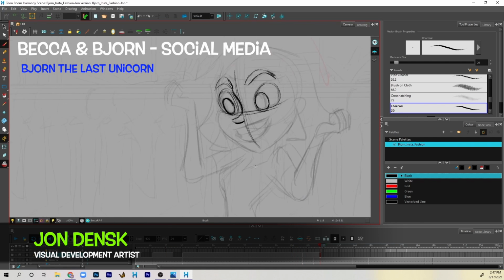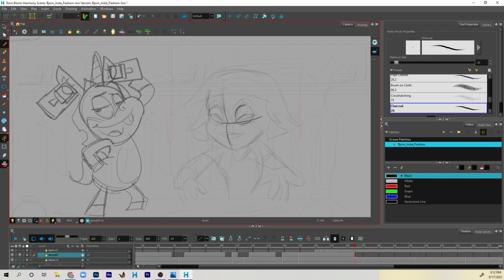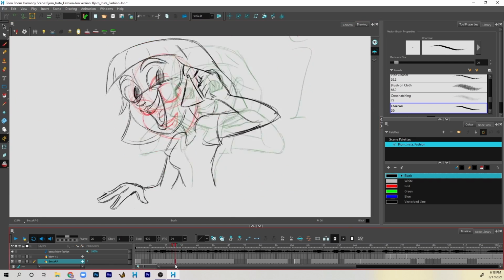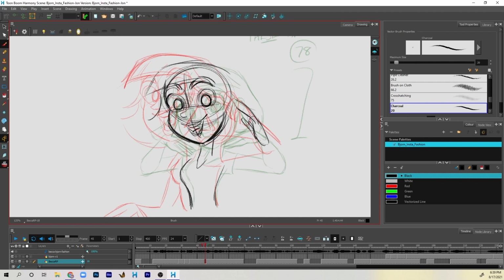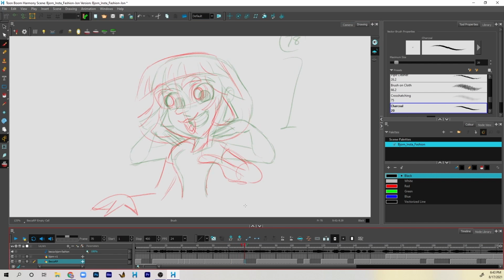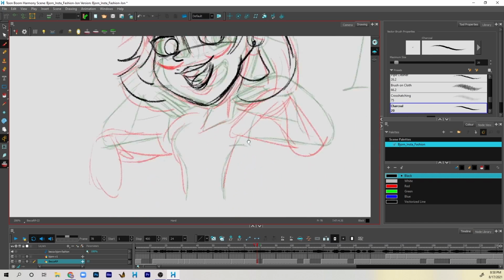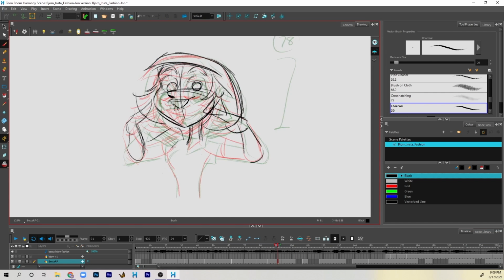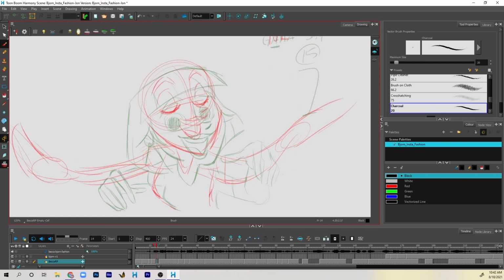BEHIND THE PENCIL: The making of Bjorn the Unicorn w/ Brilliant artist Jon Densk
Come behind the scenes in the making of Bjorn the Unicorn, a newly announced series by Pencilish Animation Studios. Artist and animator, Jon Densk, shows us his process of creativity as he animates this series.

Thank you to our investors:)

OVER $2.3 MILLION IN INVESTMENT